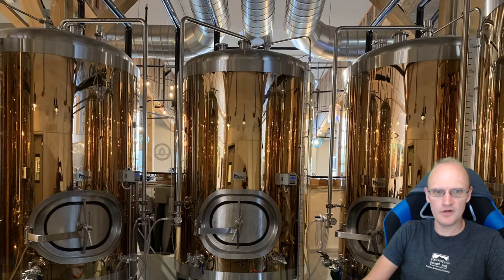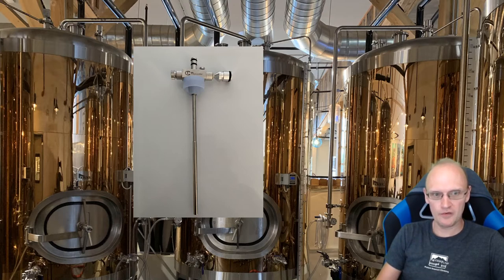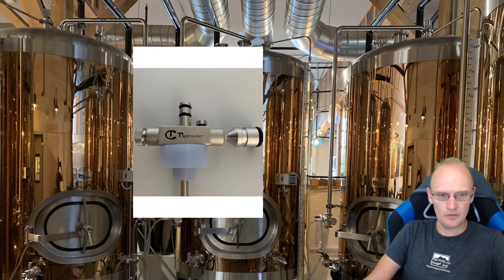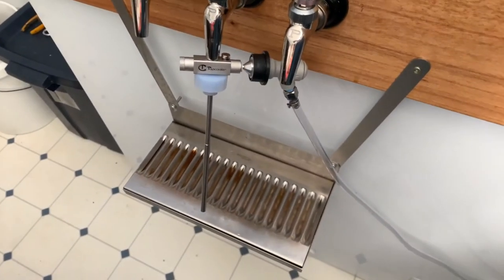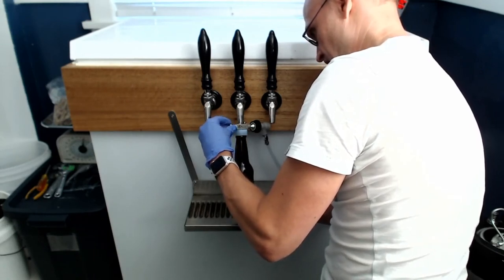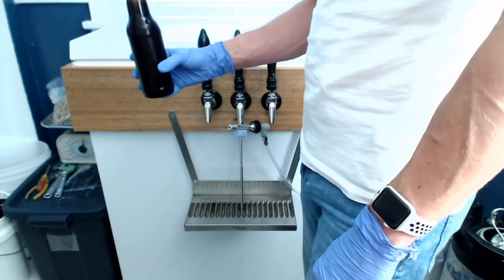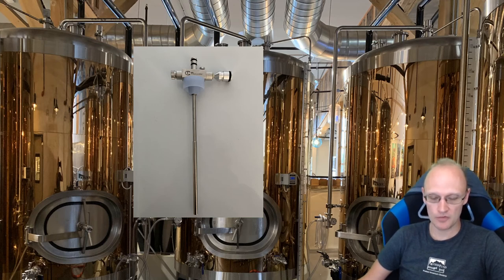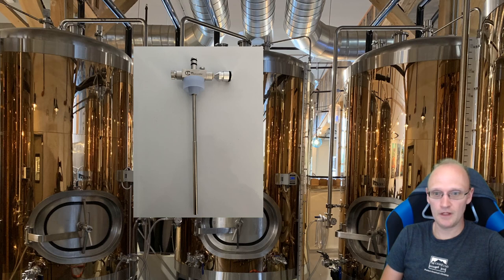TapCooler bottle filler demo and review.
Demonstration of the unique TapCooler counter pressure bottle filler for filling beer bottles from a keg under pressure.